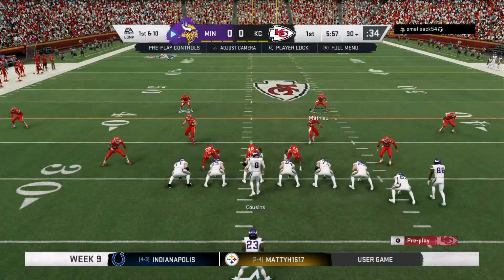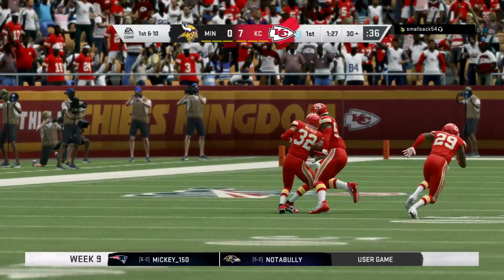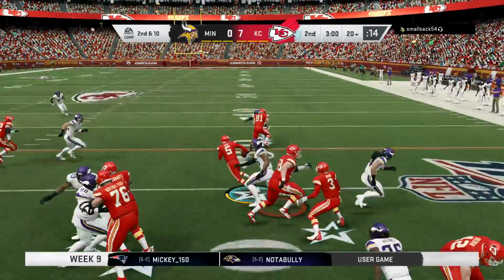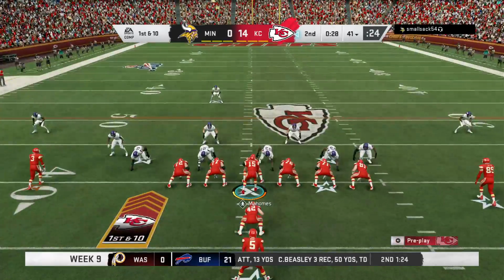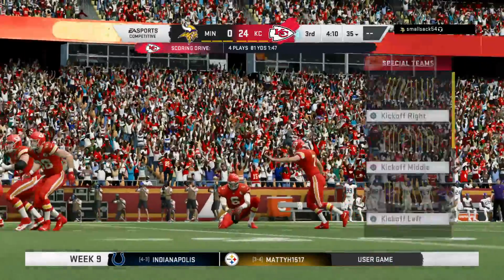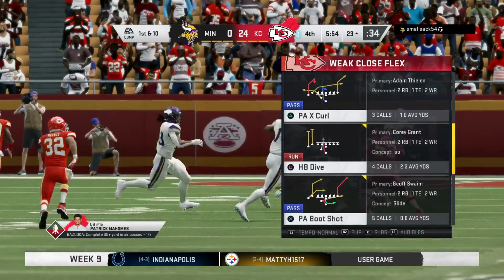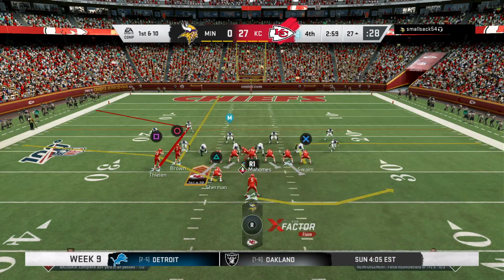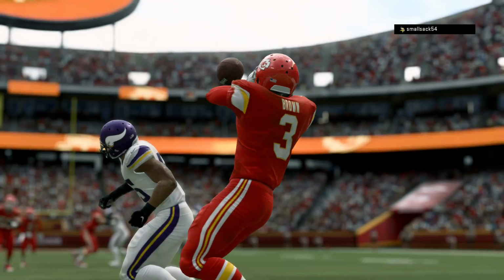Madden NFL 20_